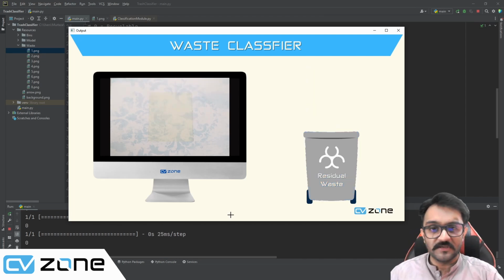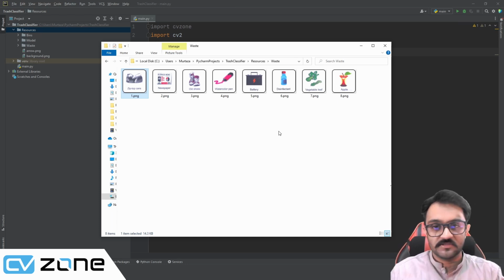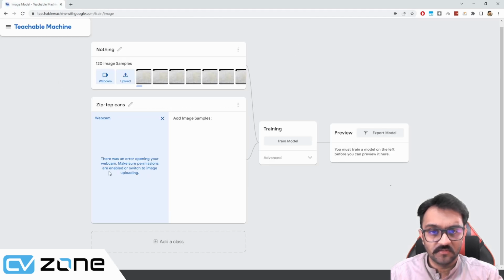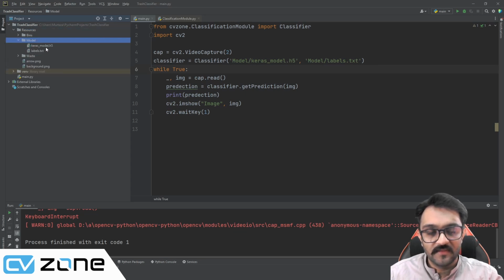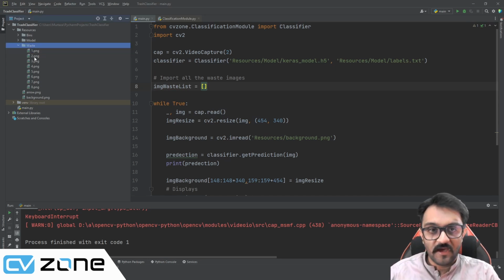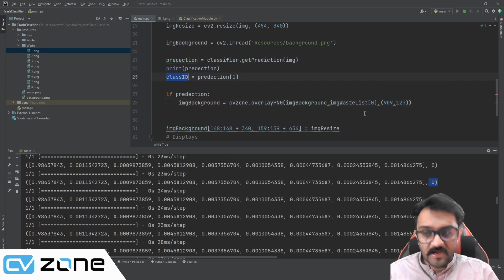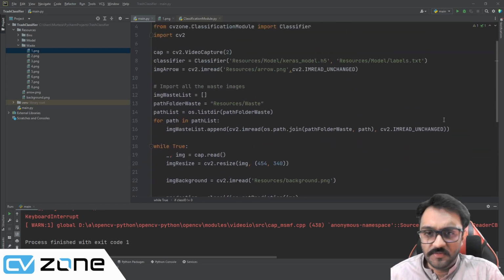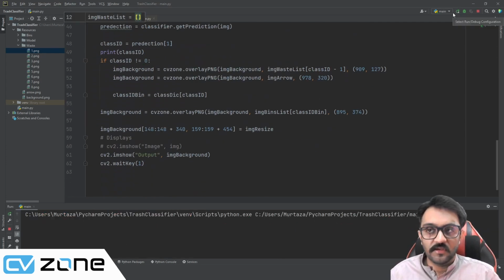Recyclable Waste Classifier using Opencv Python | Computer Vision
Premium Courses:
✔️ Computer Vision Game Development Course: